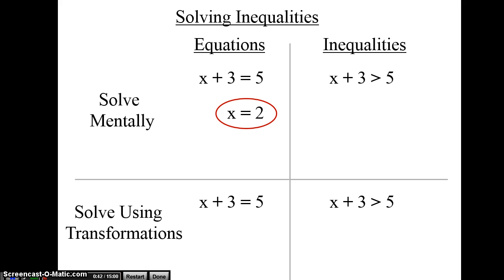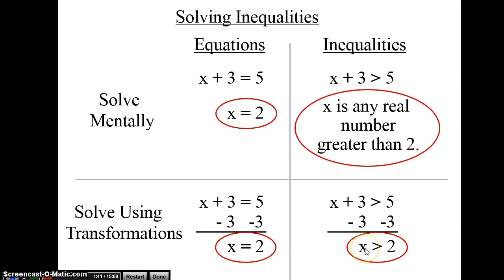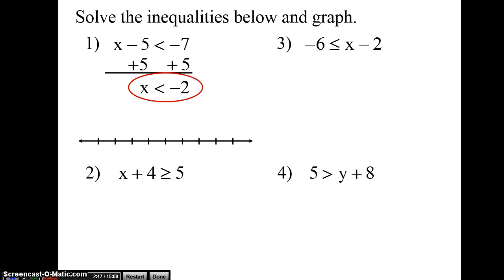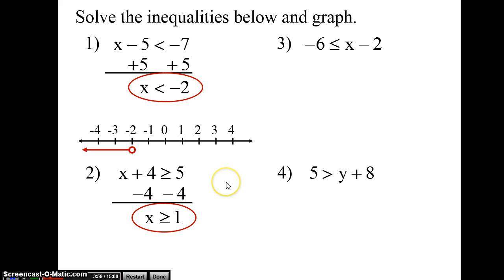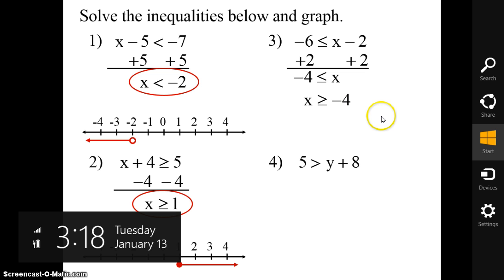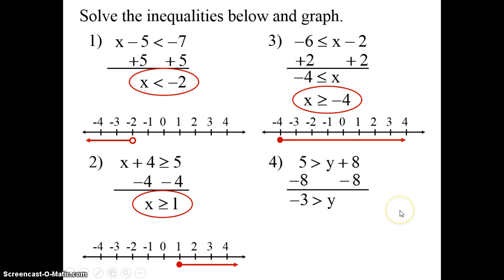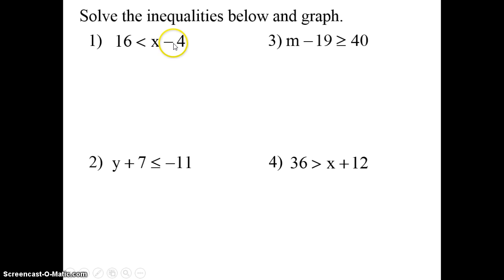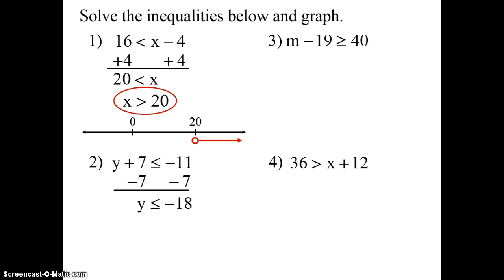Solving Inequalities Add Subtract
1-step inequalities and graphing